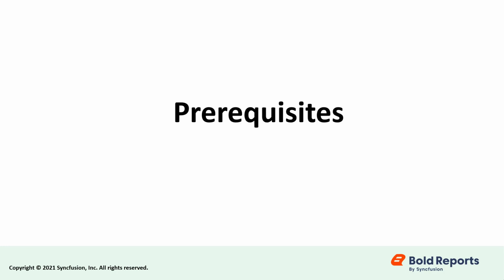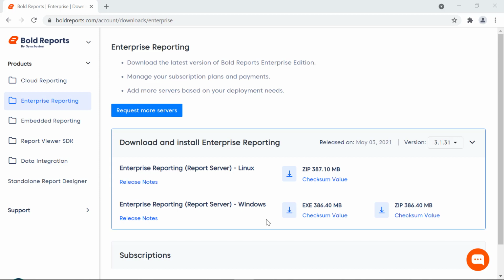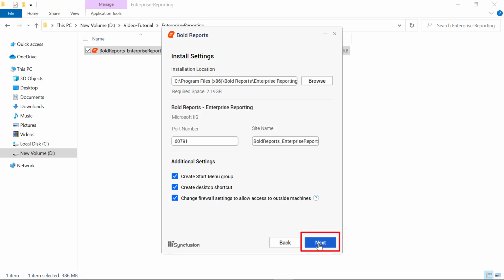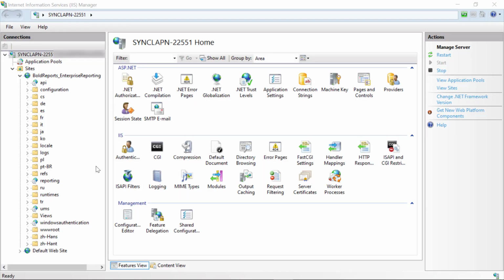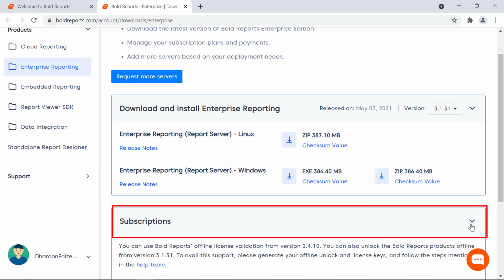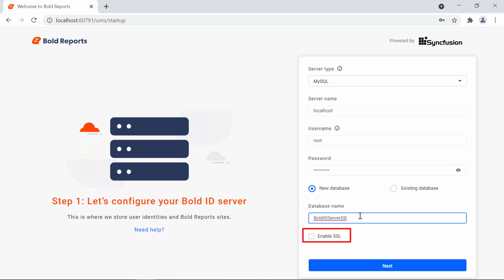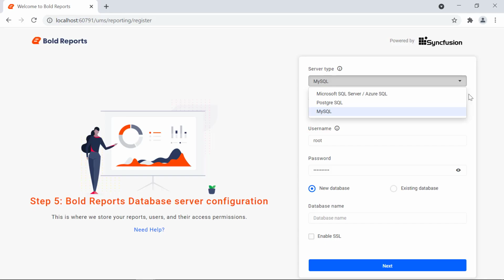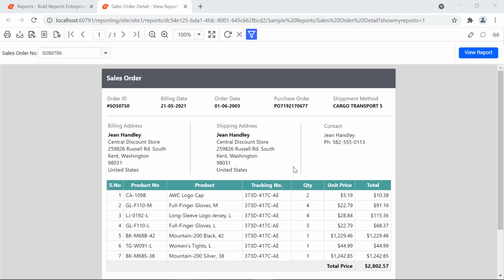How to install Report Server using MySQL (Classic) | Bold Reports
This video shows you a complete, step-by-step tutorial on installing Enterprise Reporting. You’ll see how to configure Enterprise Reporting using MySQL, the Bold ID and Bold Report Server database, and the Bold ID and Bold Report Server storage, as well as how to create a new administrator user and add a sample report.

Bookmark Details:
[00:00] Introduction
[00:34] Prerequisites
[01:38] Download Enterprise Reporting
[02:50] Steps for installing Enterprise Reporting
[07:28] Start up the Enterprise Reporting
[09:19] Configure database for Bold ID server
[10:45] Storage type for Bold ID server
[11:29] Configure the administrator information
[11:55] Configure the Reports tenant
[12:21] Configure the Report Server database
[13:22] Storage type for Report Server
[13:58] Add the sample reports